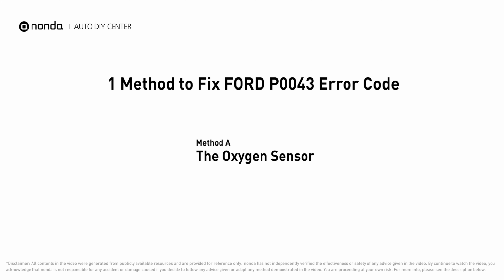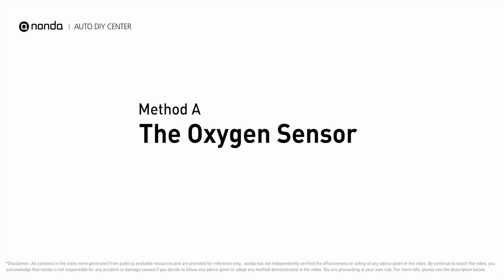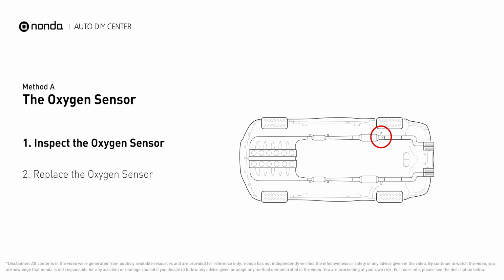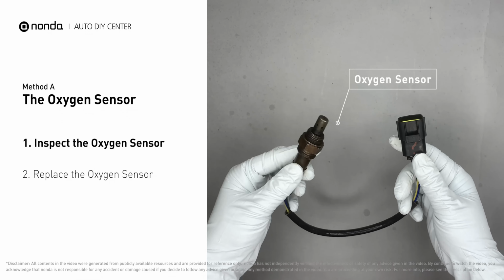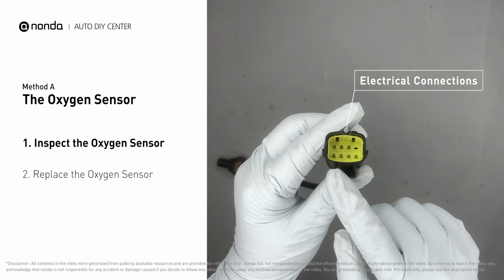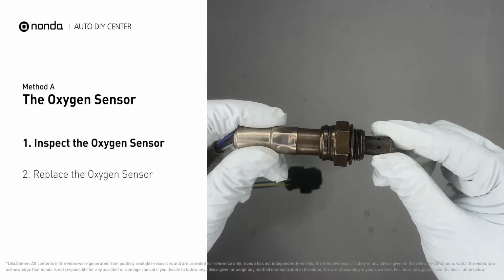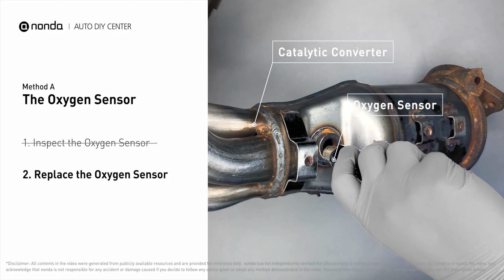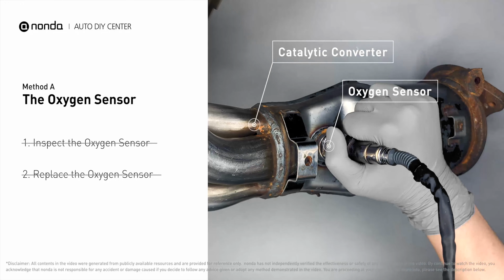How to Fix FORD P0043 Engine Code in 2 Minutes [1 DIY Method / Only $19.67]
Claim your FREE engine code eraser

Engine Code FORD P0043: HO2S Heater Control Circuit Low (Bank 1 Sensor 3). This code may be triggered, when your vehicle’s control module, detects a fault in the heater circuit in oxygen sensor Bank 1 Sensor 3. Cylinder No.1. Catalytic Converter. Inspect Electrical Connections, Wire Harness, And Metal Tabs. How to replace an oxygen sensor. How to replace the O2 sensor. Tips and tricks for replacing the oxygen sensor in your car and fixing code FORD P0043.

0:00 What is FORD P0043
0:39 Method A - The Oxygen Sensor
1:40 Claim a FREE Engine Code Eraser